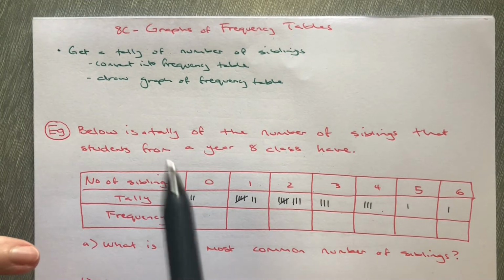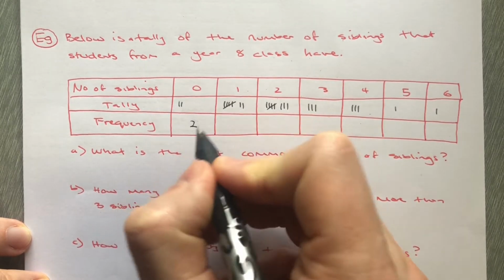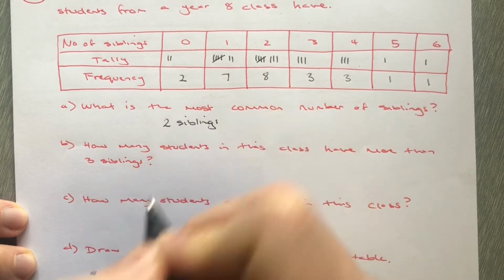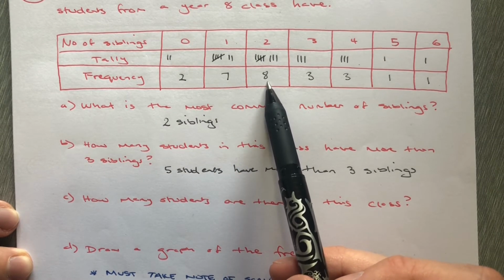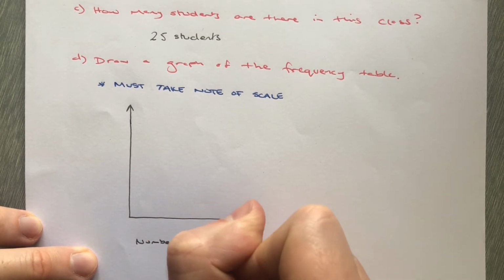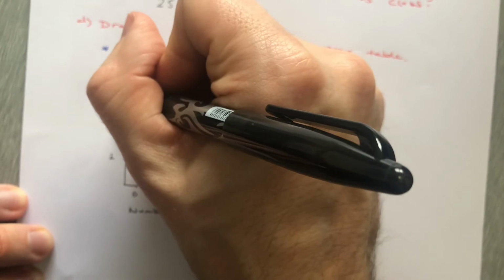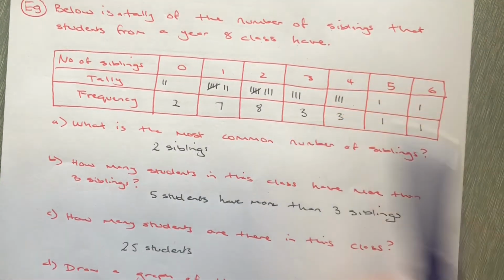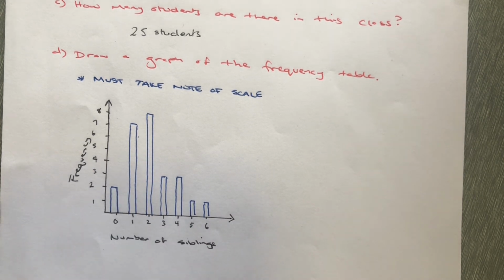Graphs of Frequency Tables - 8 Maths